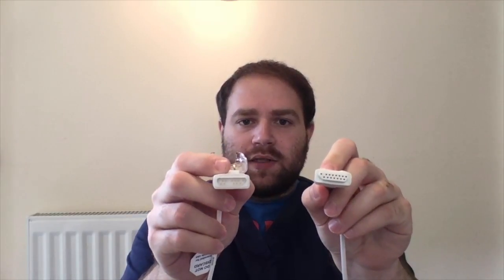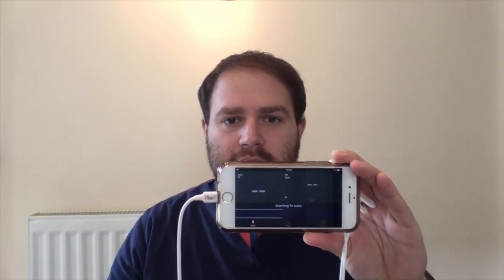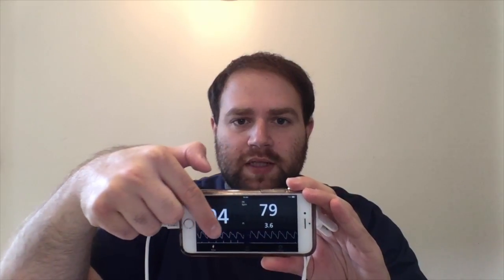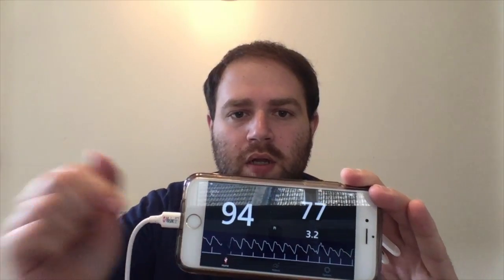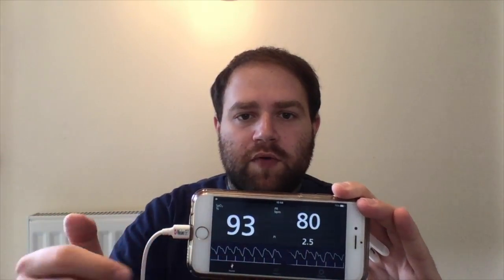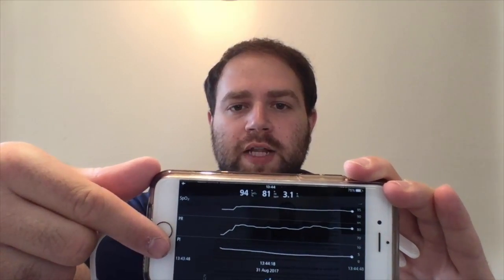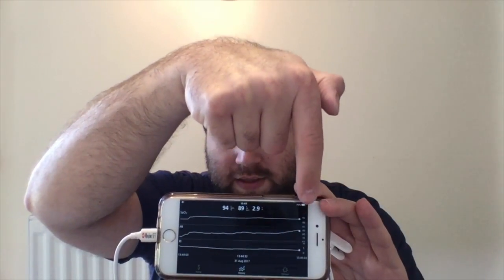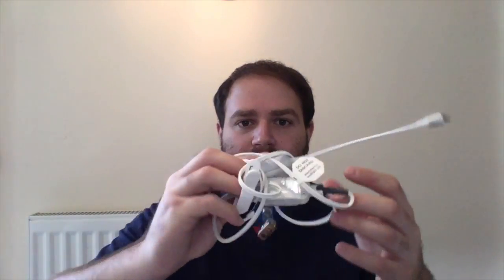Masimo iSpO2 Rx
Review of the Masimo iSpO2 Rx
Video\Audio: Gianluca Bini DVM MRCVS